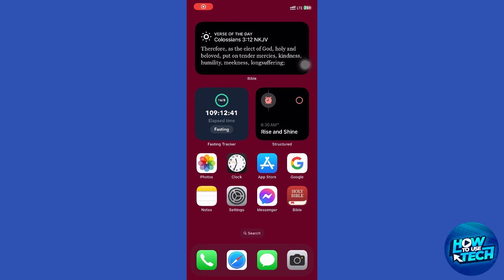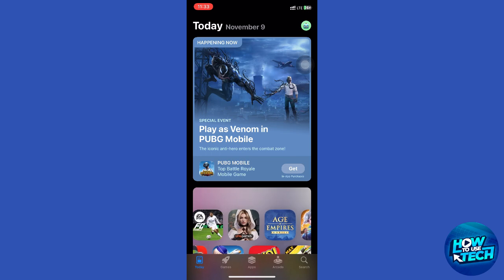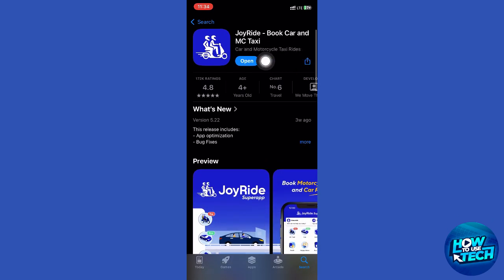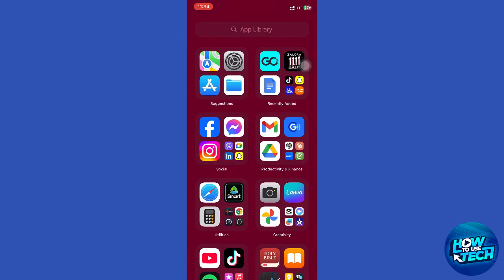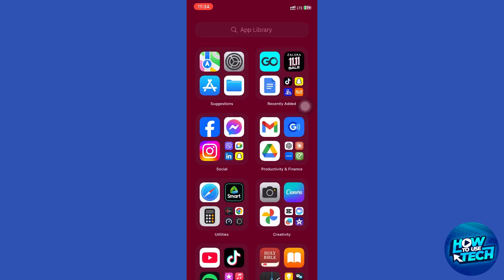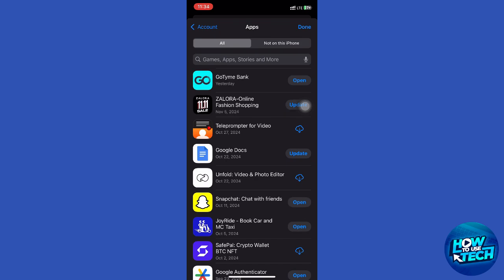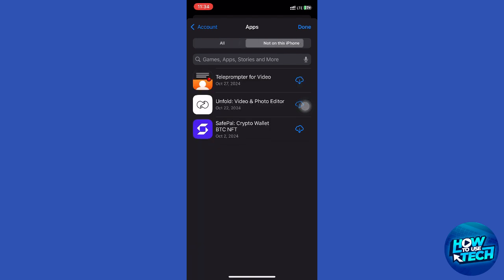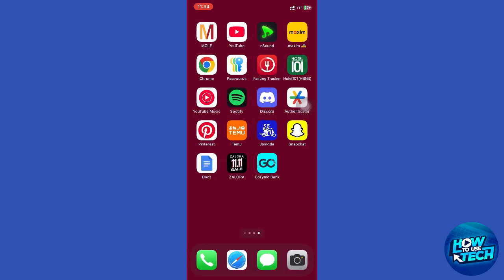How To Check Recently Downloaded Apps On iPhone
In this video , I will show you How To Check Recently Downloaded Apps On iPhone. The method is very simple and clearly described in the video.